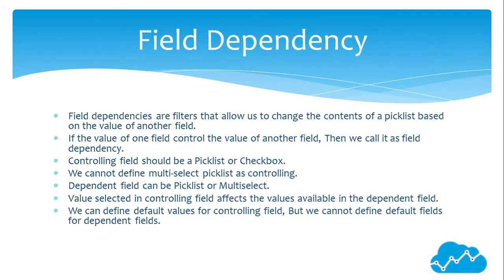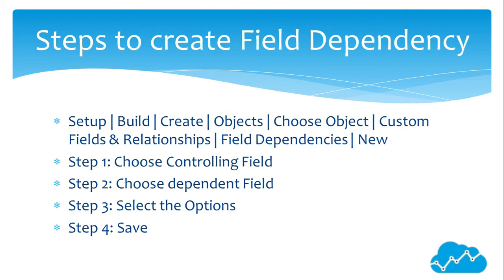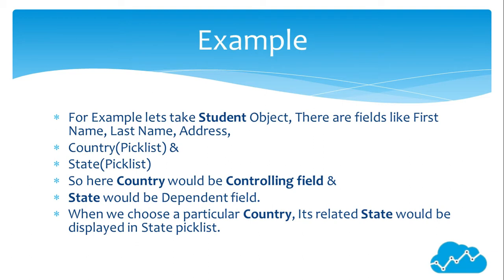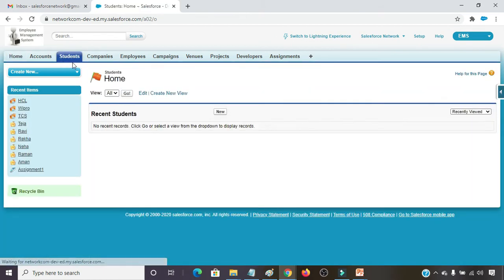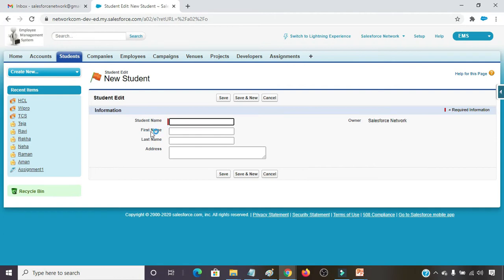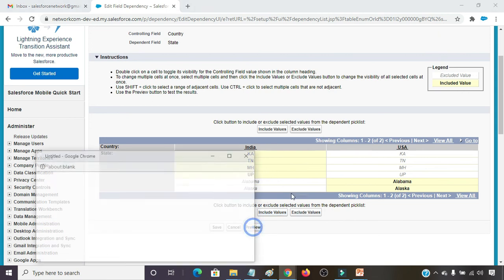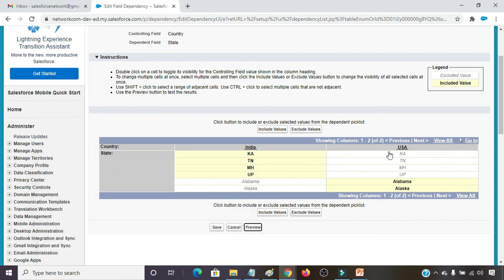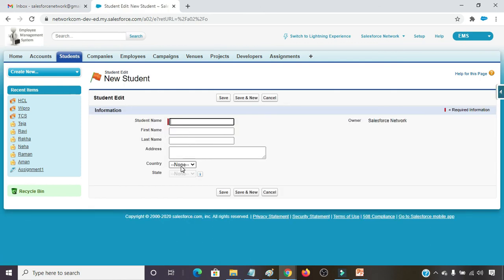Field Dependency in Salesforce, How to create Field Dependency in Salesforce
Hello Friends,

In this video we are going to see about Field Dependency in Salesforce